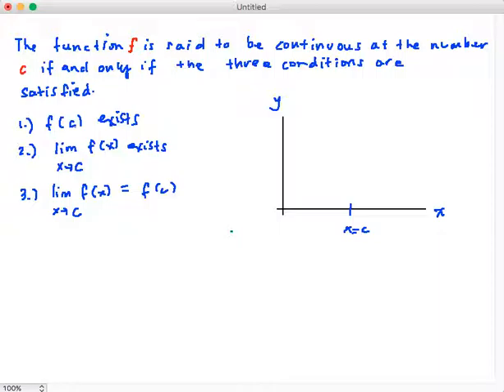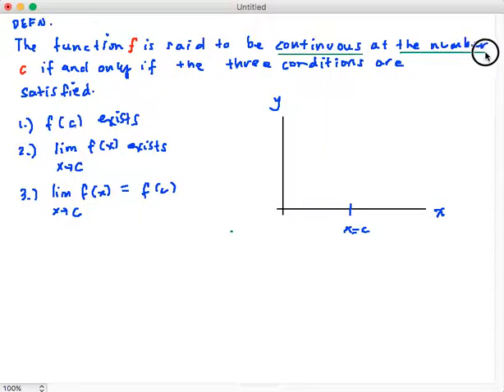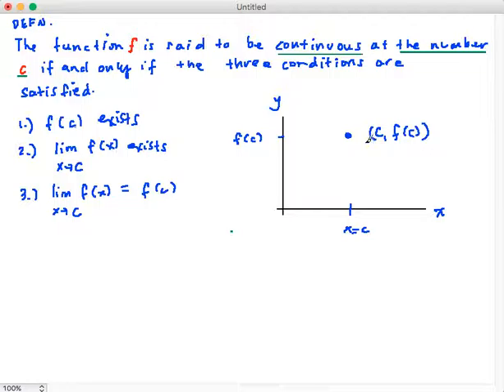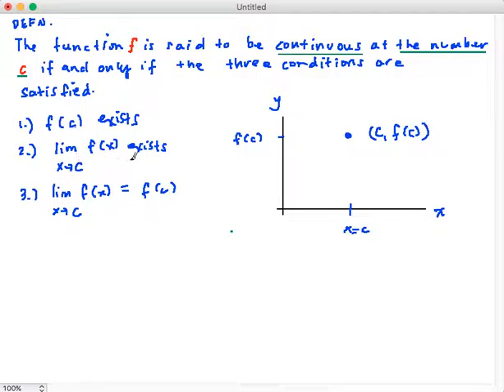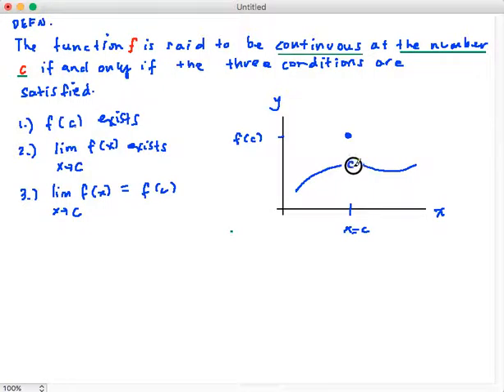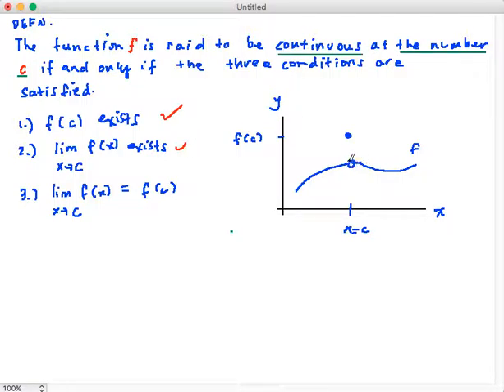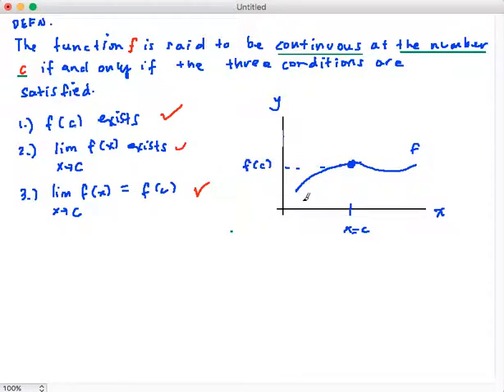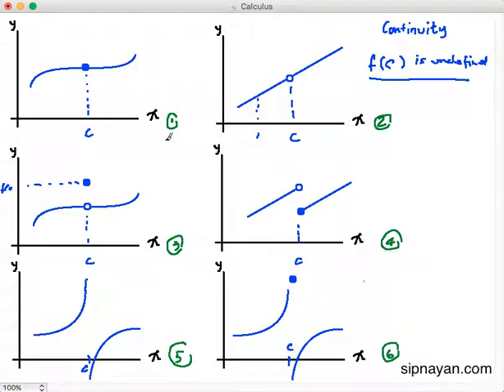Calculus 1.50 Definition of Contuinity of a Function at a Number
In this video, we learn the formal definition of continuity of a function at a number and its graphical meaning.